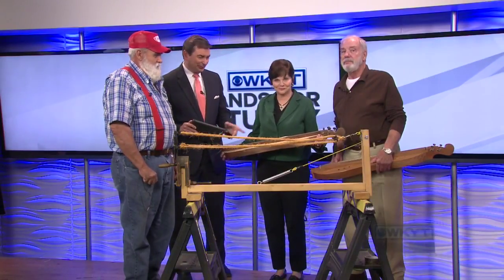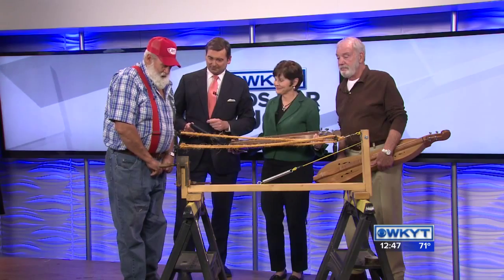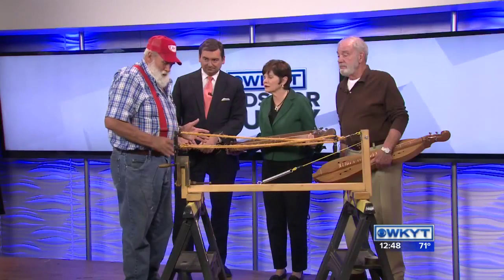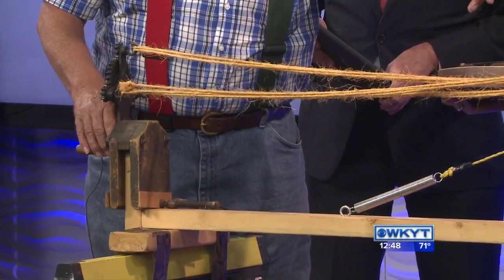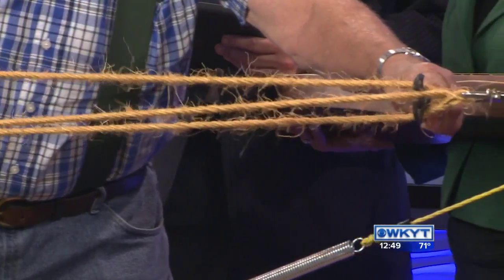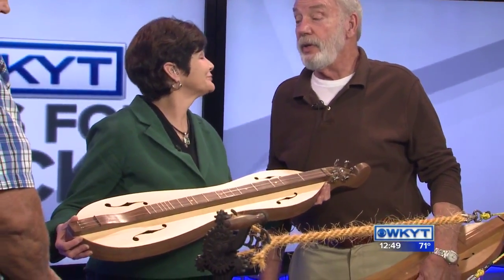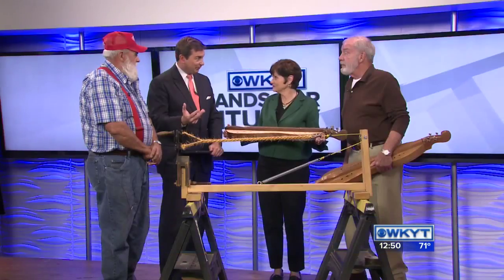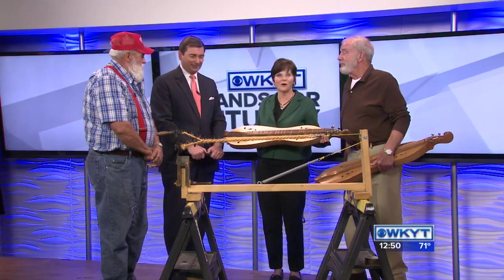Pioneer Arts & Crafts Show - Clay City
WKYT